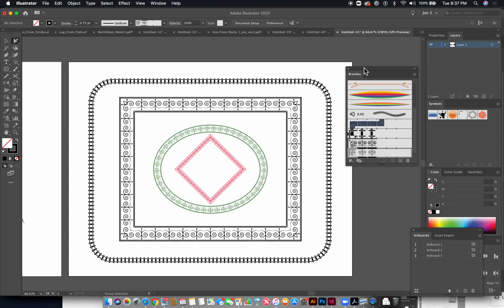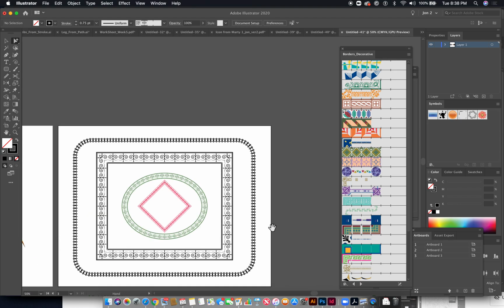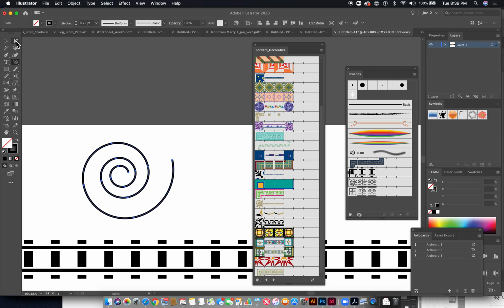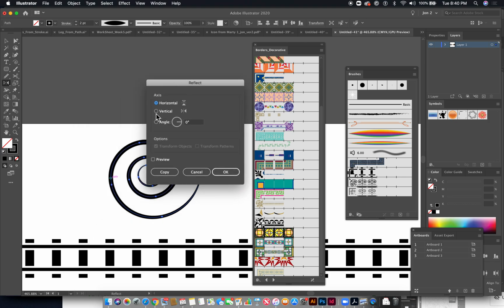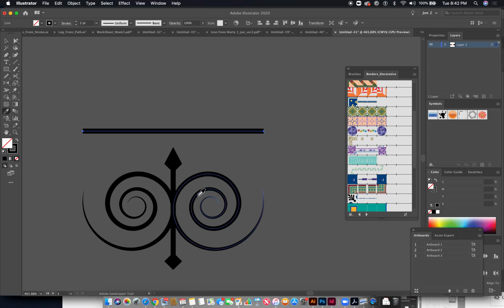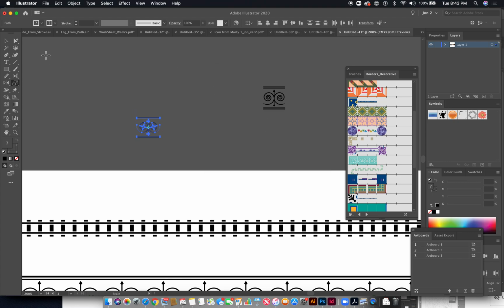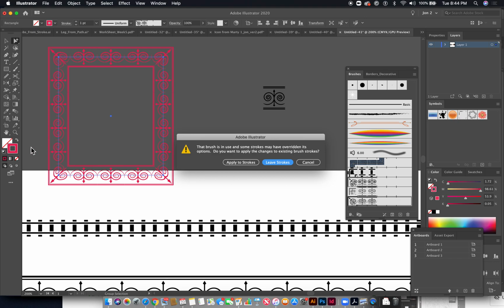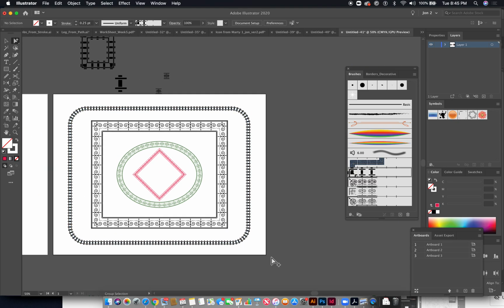Pattern Brushes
This. is a video for my Illustrator classes. This one is about Pattern Brushes which, I quite often inadvertently refer to as Border Brushes in this video. When I have time I will redo this one but it will work for now, it shows you how to do it.